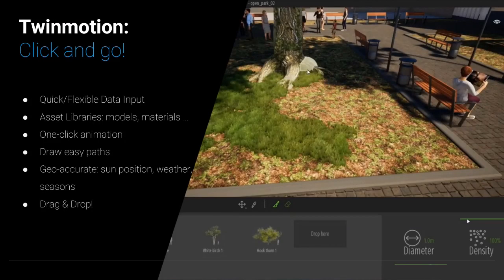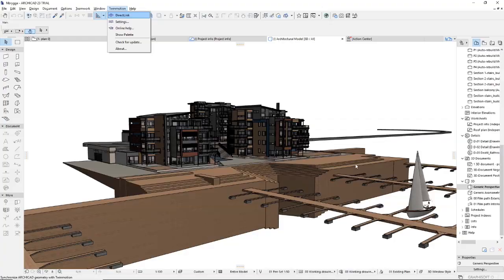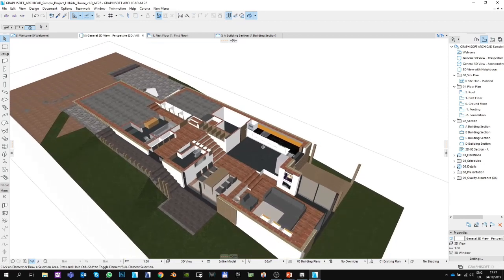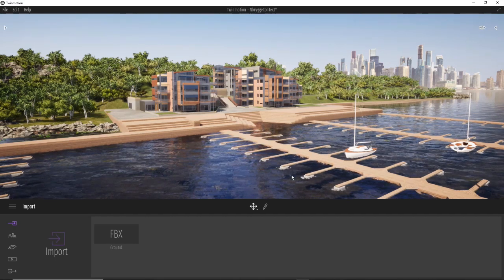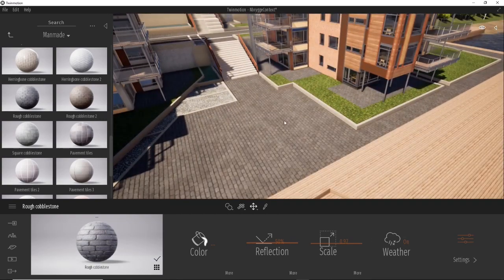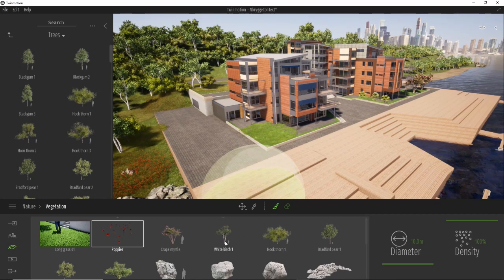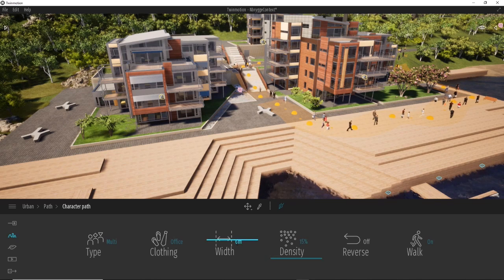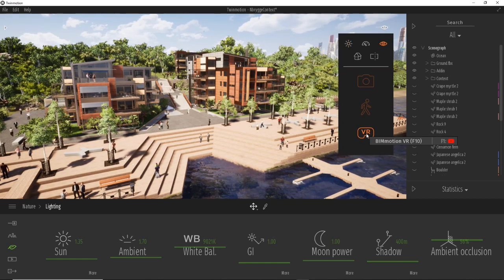Importing and working with ARCHICAD data in Twinmotion 2pm